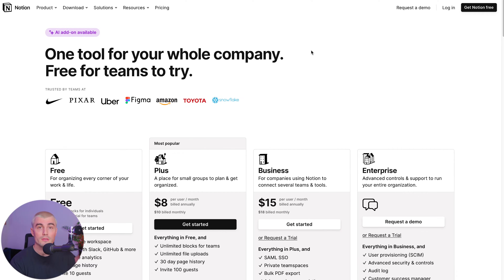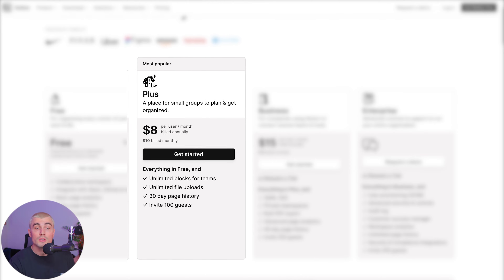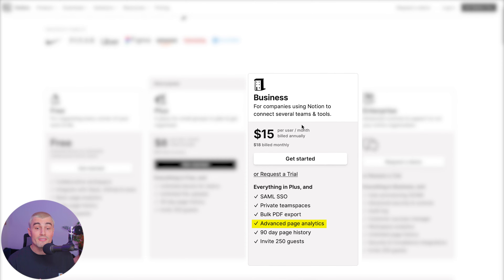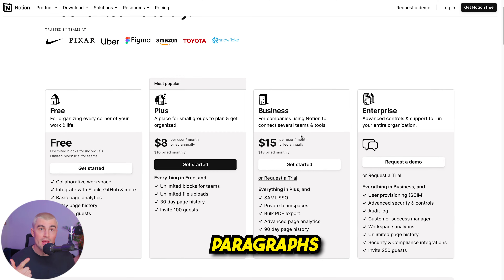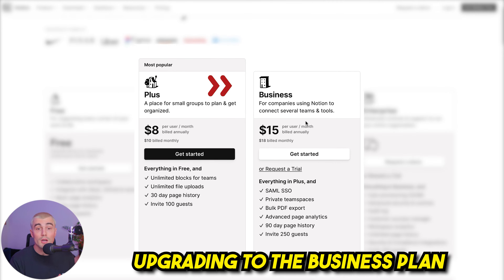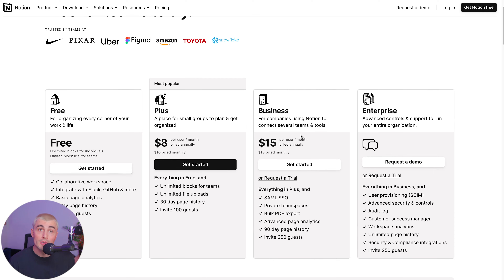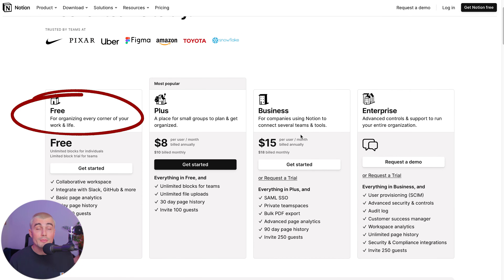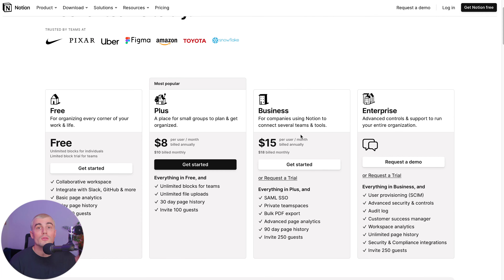Notion Plans Compared 2025: Free vs Plus vs Business - Which Notion Plan Is Best For You?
In this video, I'll go over Notion's various plans to help you choose the right one for you and your business. Notion is a fully customizable digital notebook perfect for managing projects, organizing content, and assigning tasks to your team.

Our favorite business must-haves:
💳 Best business credit cards:

Be sure to watch the whole video because I'll help you choose the ideal Notion plan for your needs and budget. If you're unsure about the differences between Notion's free, plus, and business pricing plans and which one suits your business best, this video is for you. I suggest the plus plan for all new entrepreneurs because it's perfect for smaller teams needing unlimited file uploads and handling large volumes of files. If you have a larger team and require more private team spaces with over 250 guests, the business plan would be the better choice.

-Eric

Timeline:
0:01 - Intro
0:20 - Notion Overview
0:53 - Notion Pricing Plans
0:59 - Free Plan
1:31 - Plus Plan
2:08 - Business Plan
3:03 - Upgrading To Plus Plan
4:07 - Upgrading To Business Plan
5:06 - Final Recommendations
6:51 - Conclusion